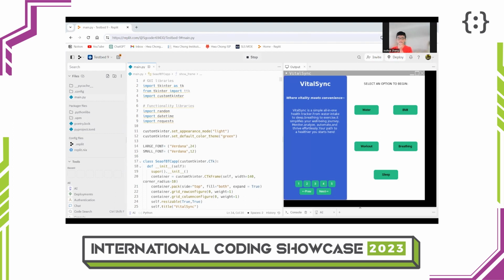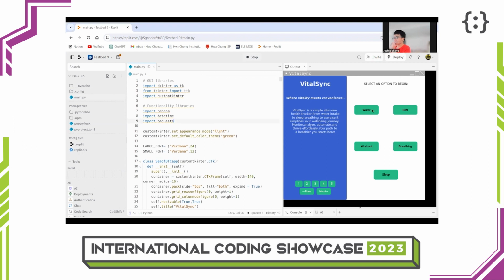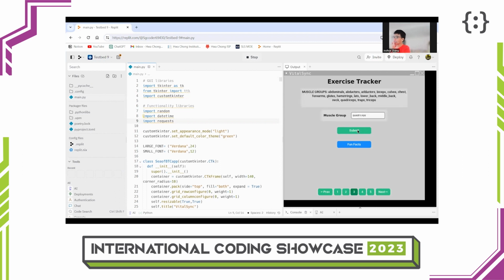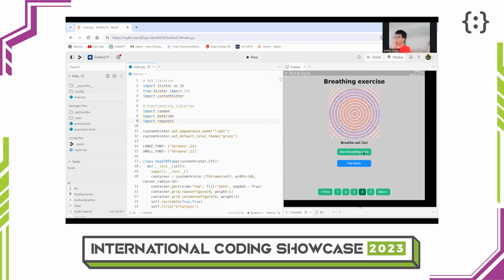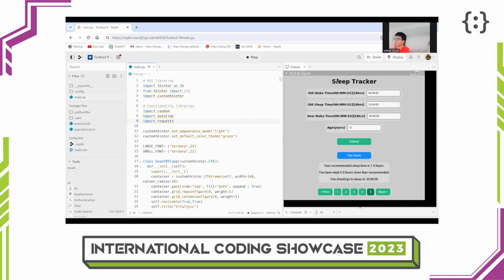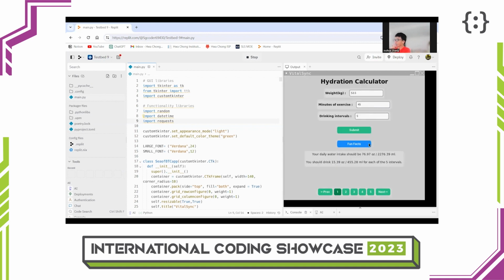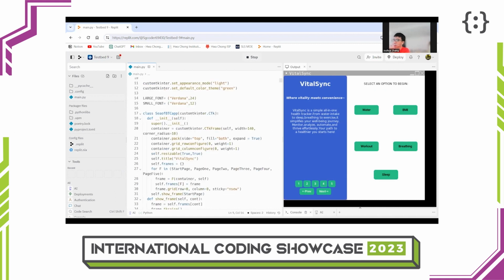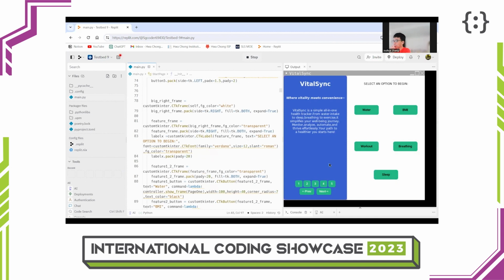Joshua Zhang Huai Zhi, 12 | Senior Category | ICS 2023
Joshua Zhang Huai Zhi, 12, presents his Python coding project ‘VitalSync’ for Coding Lab’s International Coding Showcase 2023.

"My project is an all in one health app that consists of 5 different core functionalities (hydration, bmi, exercise, breathing, and sleep) to help users keep track of the different aspects of their health. It is coded entirely in Python and the GUI is built with customtkinter library."
- Joshua Zhang Huai Zhi

Joshua Zhang Huai Zhi project and video presentation earned him a Silver in the Senior category.

2️⃣ Like our Facebook pages (Coding Lab Asia and Japan) and search for the posts on your favourite project!
3️⃣ Give your favourite project on both Facebook pages and YouTube a like (and leave an encouraging comment 🗯) to cast your vote!

Our Categories:
- Junior Category (Ages 7 to 9)
- Senior Category (Ages 10 to 12)
- Master Category (Ages 13 to 18)

𝐀𝐁𝐎𝐔𝐓 𝐈𝐍𝐓𝐄𝐑𝐍𝐀𝐓𝐈𝐎𝐍𝐀𝐋 𝐂𝐎𝐃𝐈𝐍𝐆 𝐒𝐇𝐎𝐖𝐂𝐀𝐒𝐄 2023